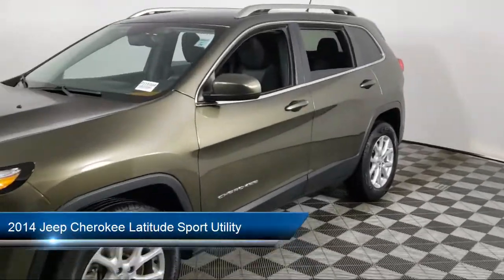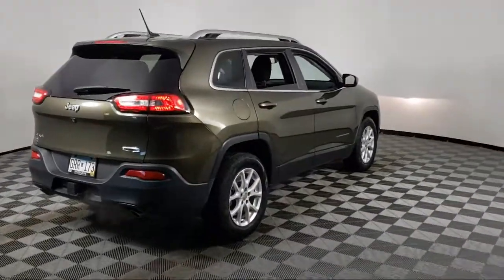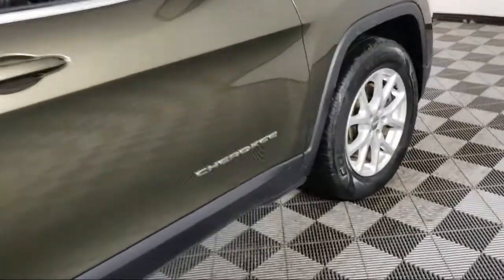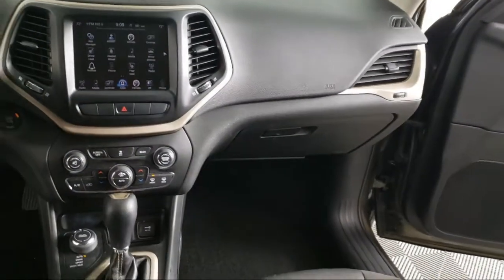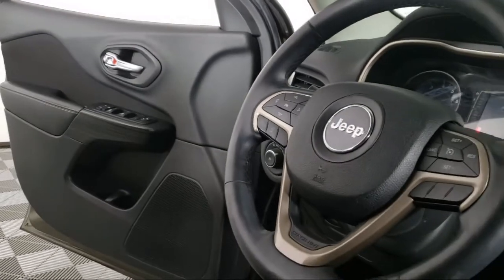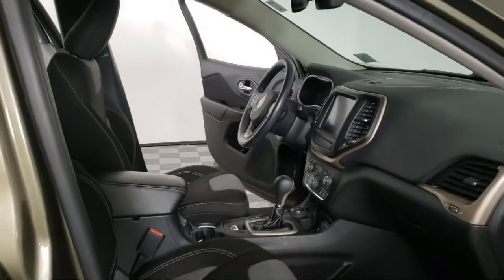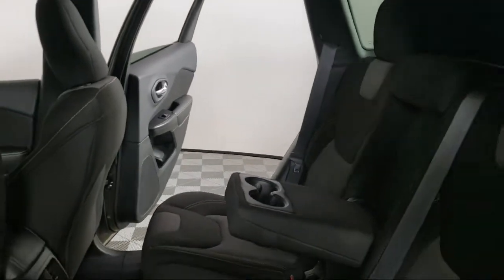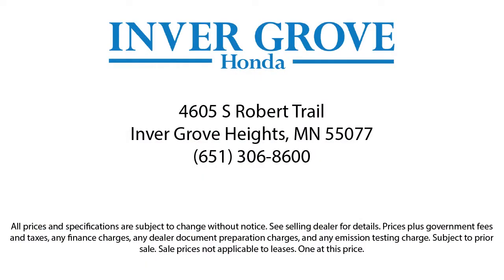2014 Jeep Cherokee Latitude Sport Utility Inver Grove Heights St. Paul Minneapolis Woodbury Burn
2014 Jeep Cherokee Latitude Sport Utility Stock Number: P11898A Vin:1C4PJMCS8EW258965.